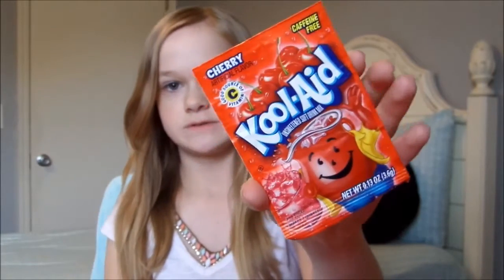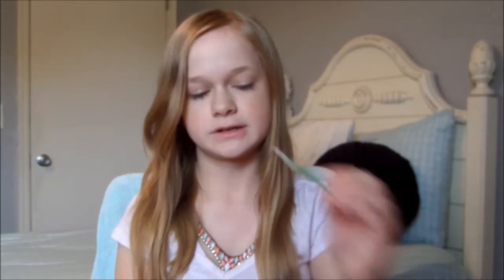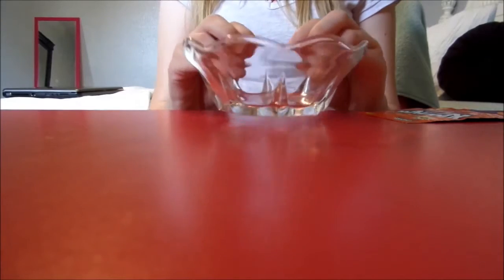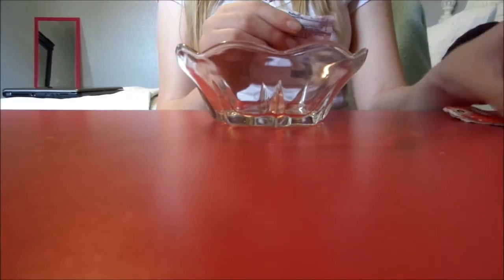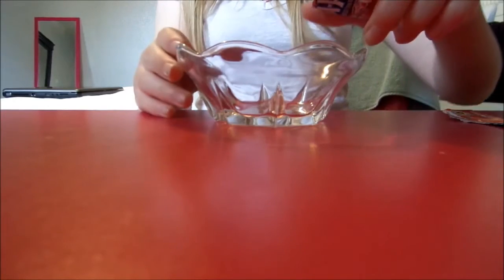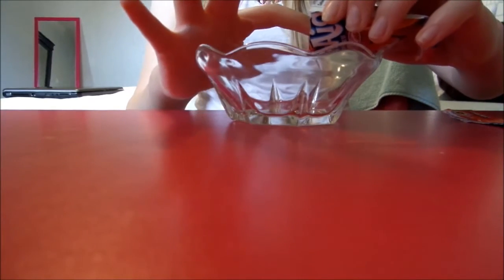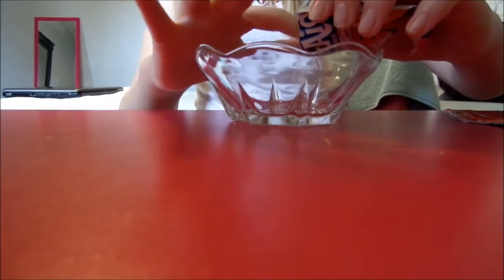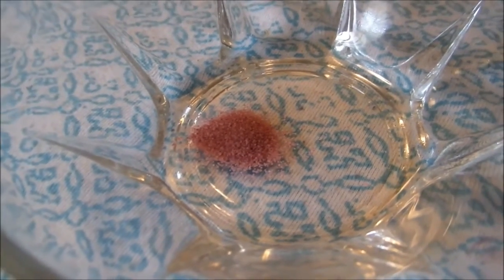DIY Kool-Aid Lip Stain!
In honor of today being Memorial Day, I decided to do this fun patriotic lip!